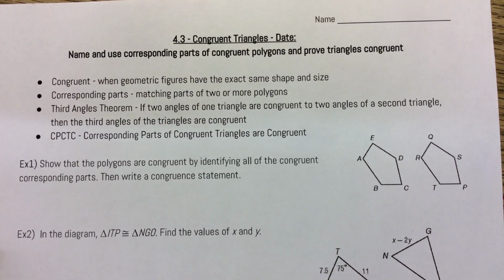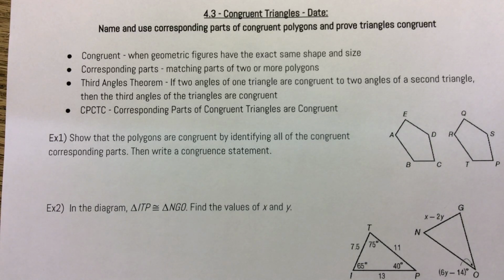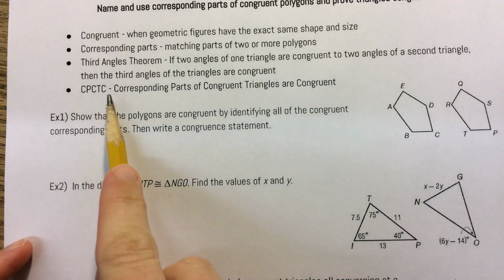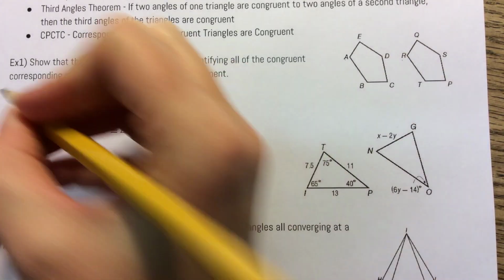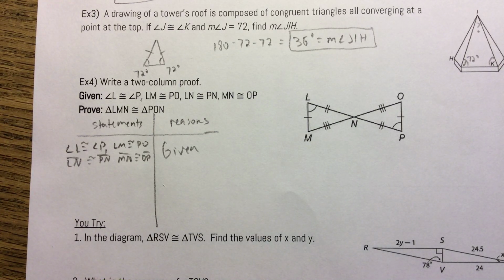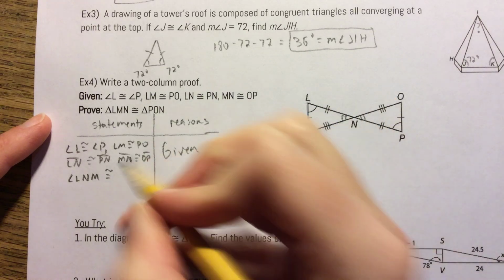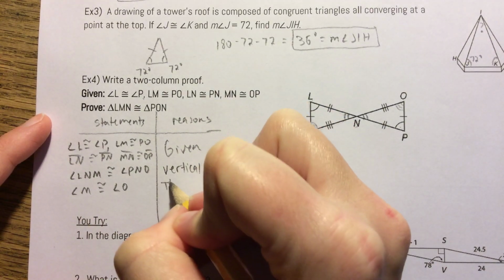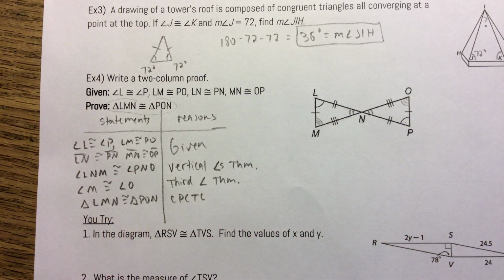Geometry - 4.3 Congruent Triangles